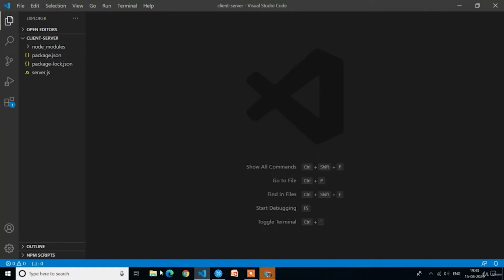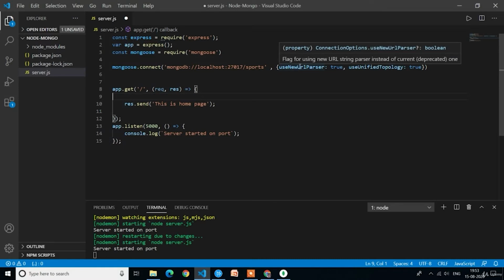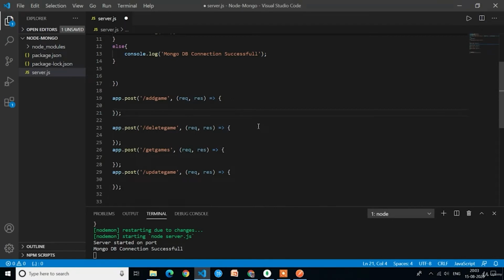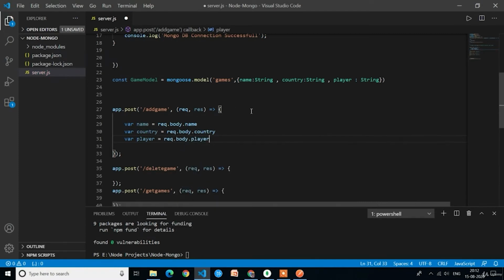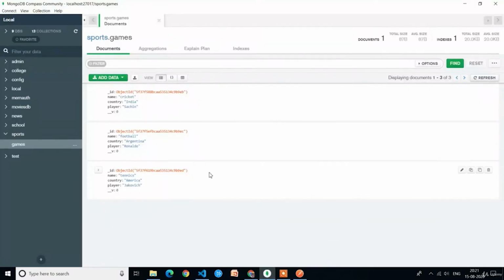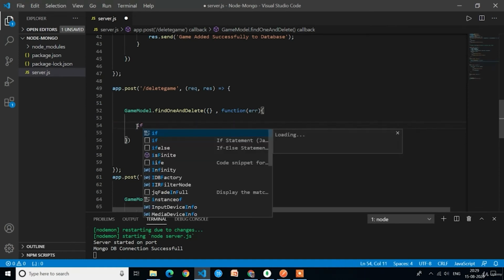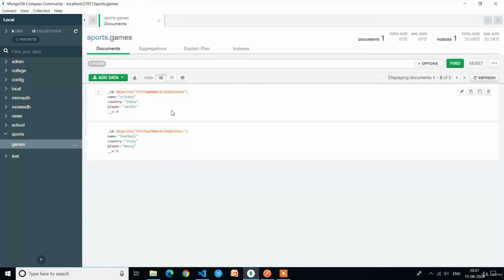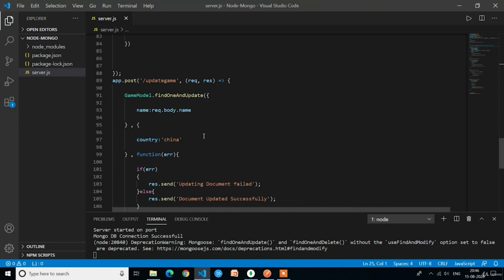MongoDB with NodeJS Tutorial - Zero to Hero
Learn how to use Node and Express in this comprehensive course. First, you will learn the fundamentals of Node and Express. Then, you will learn to build a complex Rest API. Finally, you will build a MERN app and other Node projects.